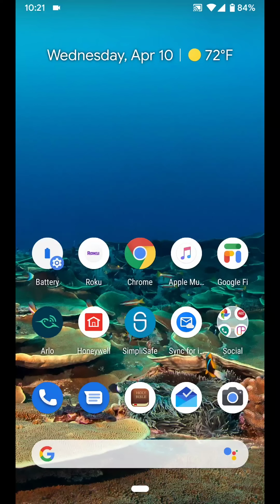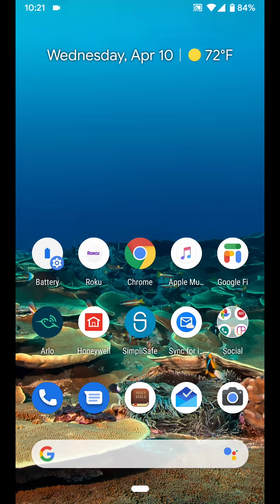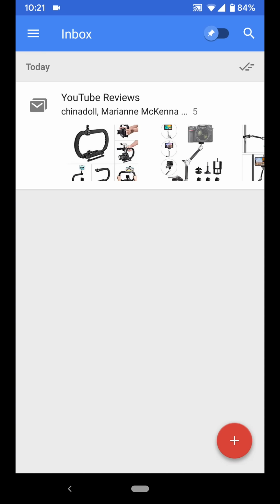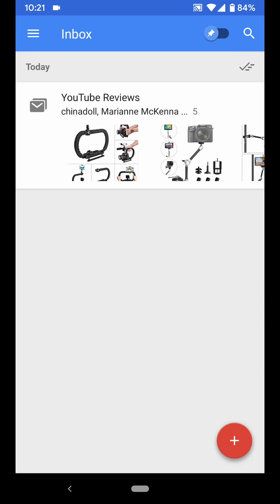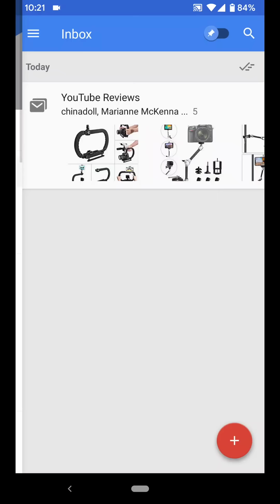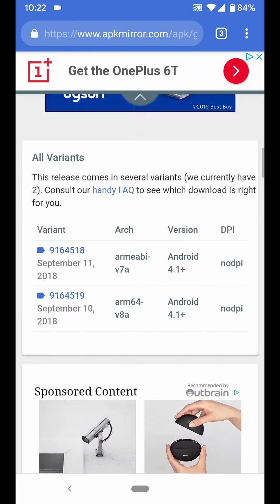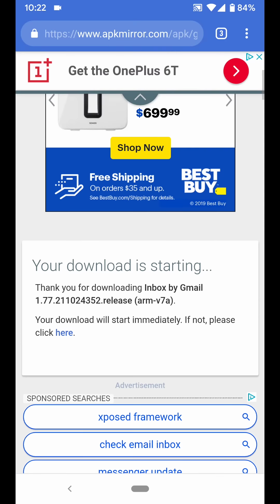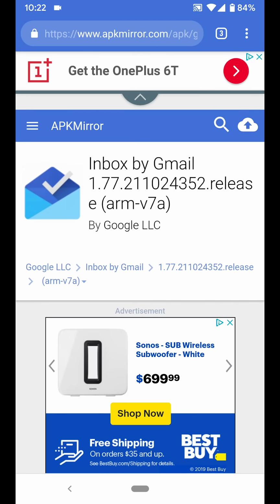How to get Google Inbox back!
J. Williams

Download my wallpaper for your phone! Taken on my Pixel 3